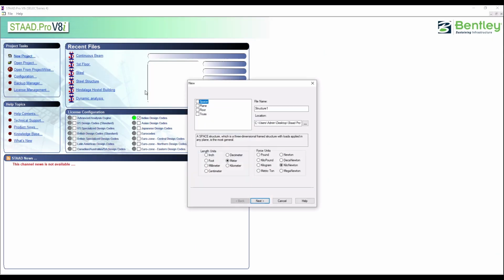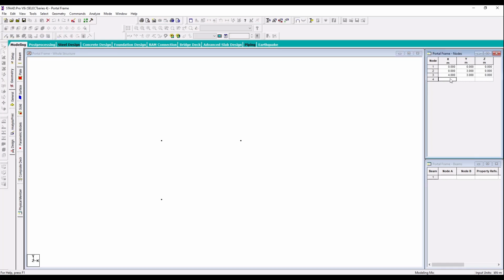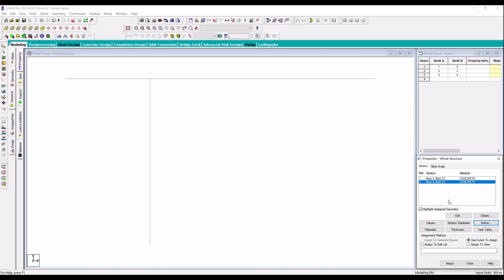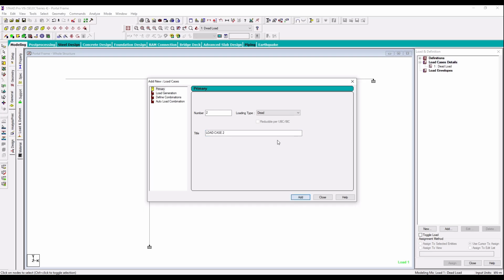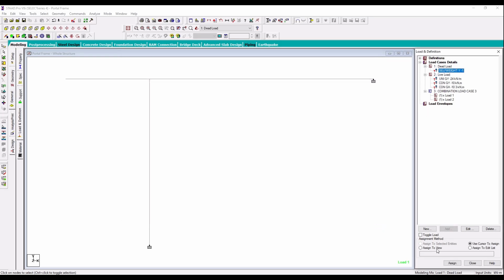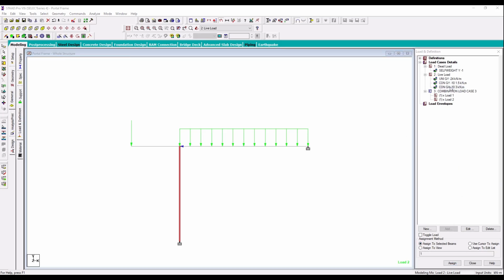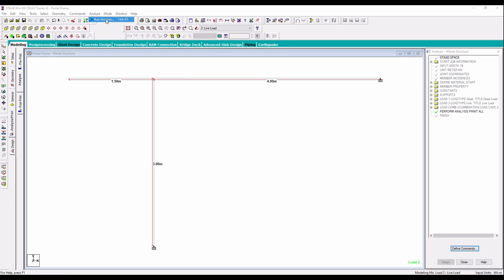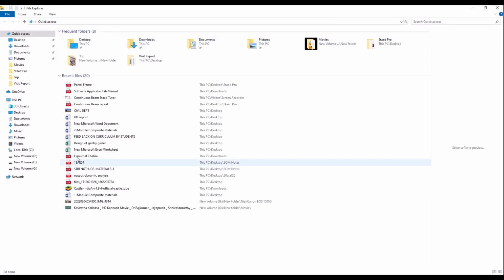Portal Frame Analysis in STAAD Pro V8i | Modeling, Loading & Analysis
In this video, I have explained the complete procedure for Portal Frame Analysis using STAAD Pro V8i, including modeling, loading, analysis, and interpretation of results.

📌 Topics Covered:

Introduction to Portal Frames
Geometry Creation
Node and Beam Generation
Material Property Assignment
Section Property Definition
Support Conditions
Dead Load Application
Live Load Application
Wind Load Application
Load Combinations
Running Structural Analysis
Deflection Results
Member Force Interpretation

This video is useful for:
✔️ STAAD Pro Beginners
✔️ Practicing Engineers
✔️ B.E./B.Tech Students
✔️ M.Tech Students

By the end of this video, you will be able to model and analyze a portal frame structure confidently using STAAD Pro V8i and understand the critical analysis results.